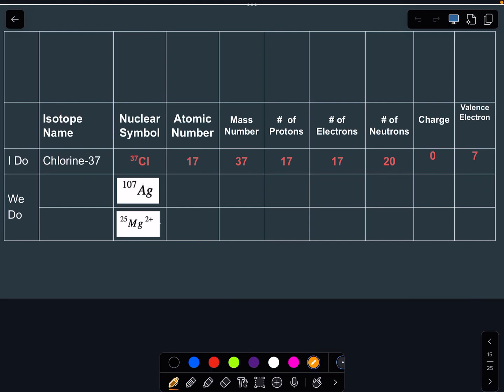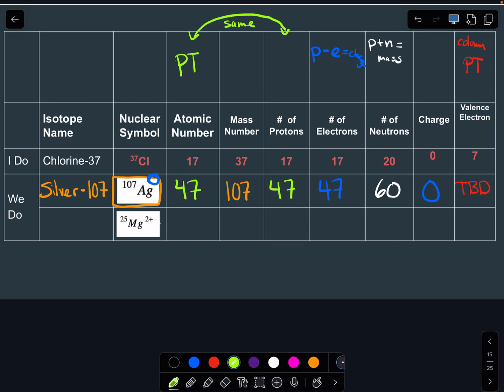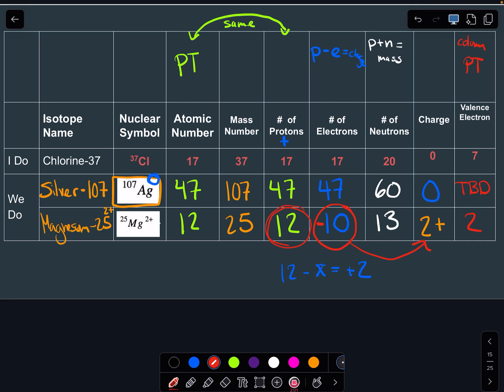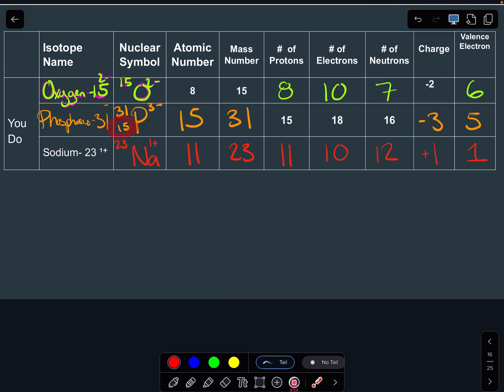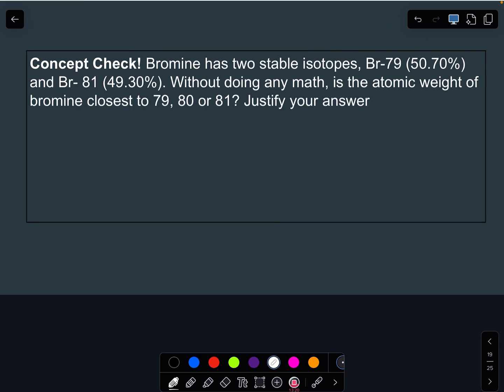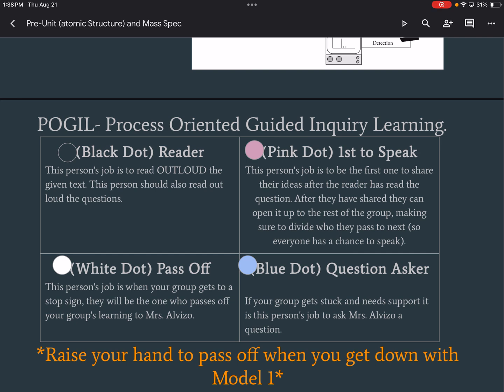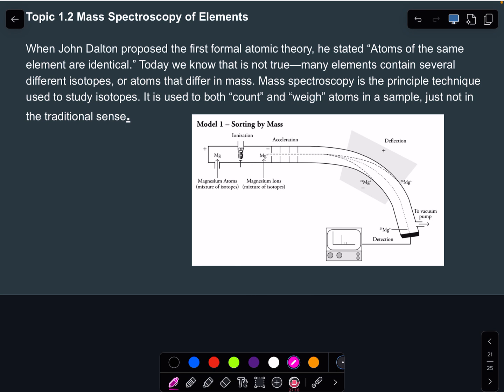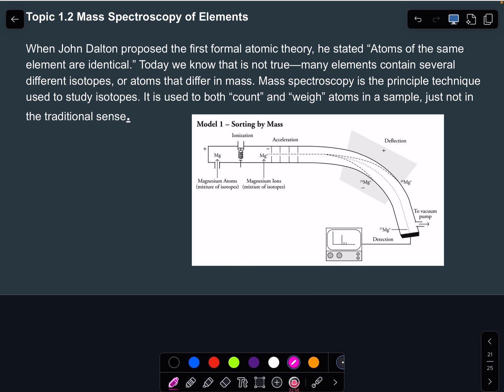SHS AP Chem Atom Structure/Mass Spec